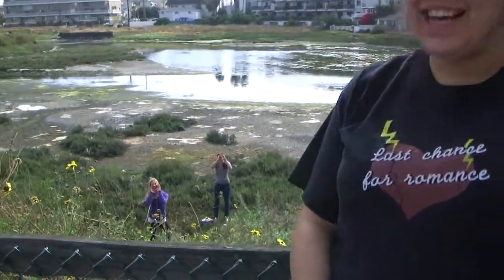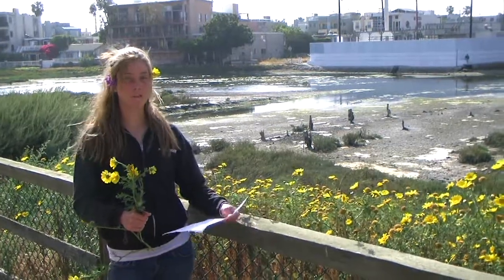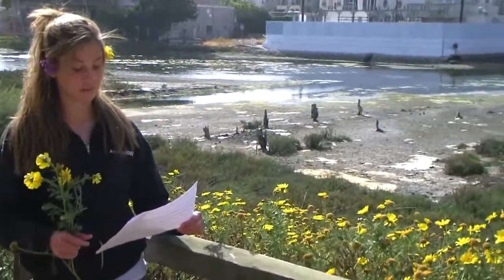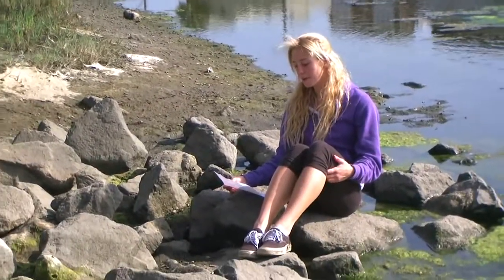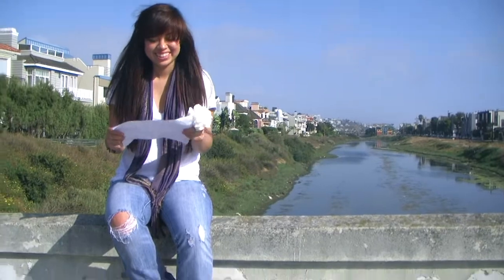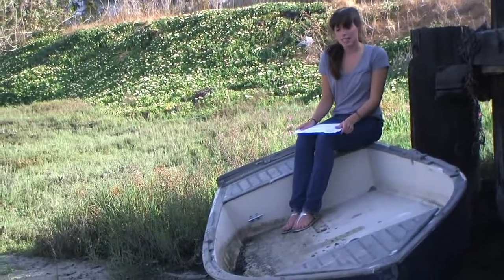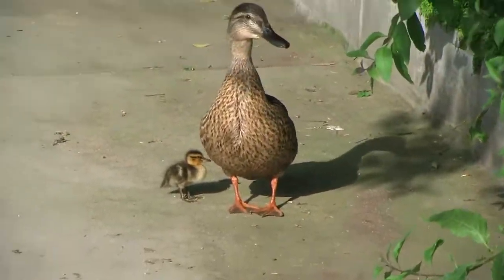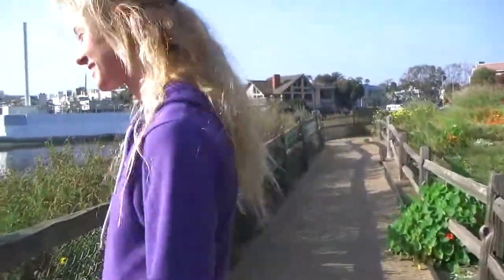El Segundo High School Ballona Wetlands Project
El Segundo High School Bio II Project - Teacher: Ms. Natasha Nguyen; Students:  Sidney Timoteo, Allison Reaser, Amy Reaser, Richelle Talbot, Genessee Hartnett